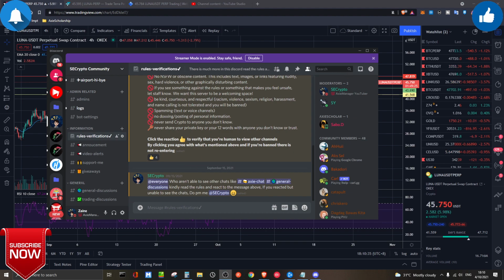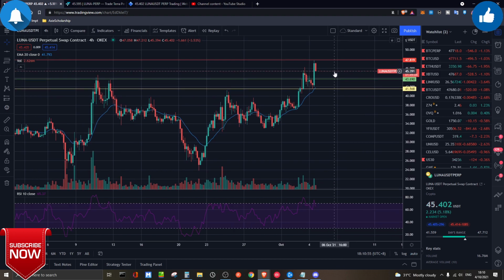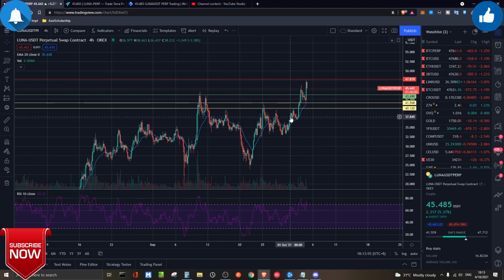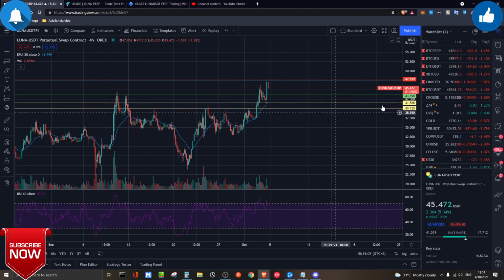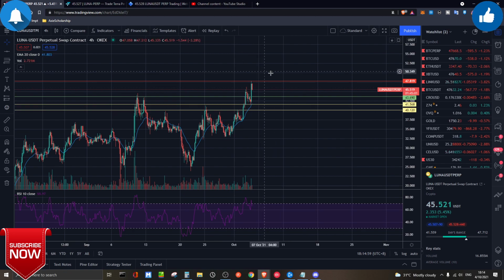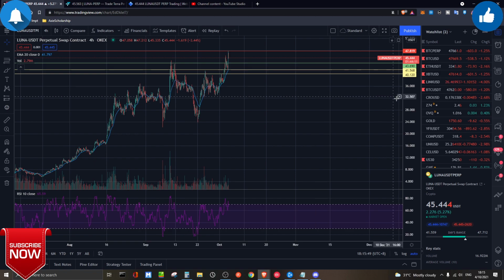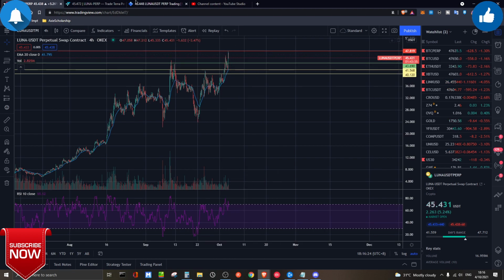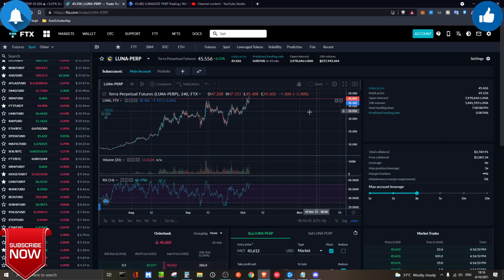Luna Terra Short Term Price Analysis Price Prediction NO ONE IS EXPECTING !!!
- Luna Terra Price Analysis Price Prediction NO ONE IS EXPECTING !!!

💰Beware of airdrop scams on BSC, Don't be a victim!

00:00 Intro
00:25 Luna Price Analysis
04:29 What's Gonna Happen?
05:28 Where You Can Trade?!
06:25 Outro Important Scam Alert

🙈 BTC  : 35qUZ5urRiVqJRvj8CuAN3cMxNMurFvHz3
🙈 ETH/ERC20 : 0xE9E129aD58108B99c432AB00A92a82fC68bc2a90
🙈 BNB/BEP20 : 0xE9E129aD58108B99c432AB00A92a82fC68bc2a90